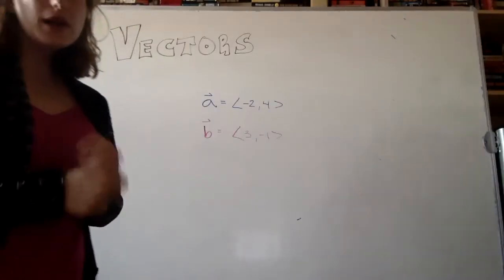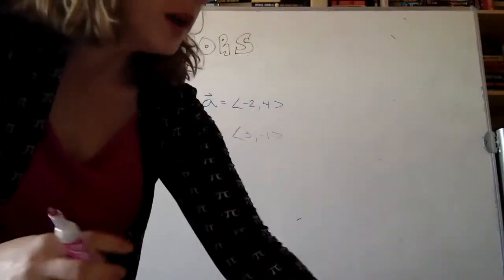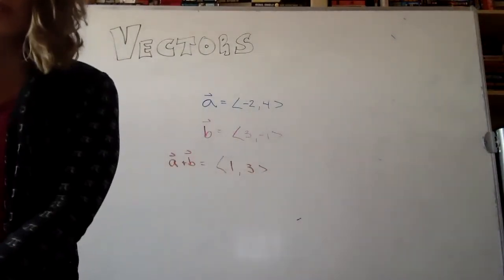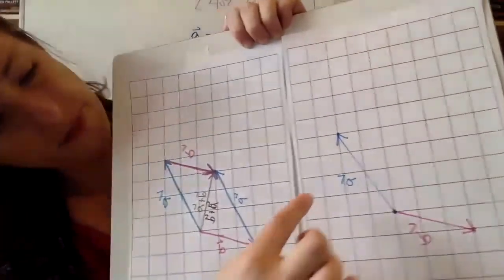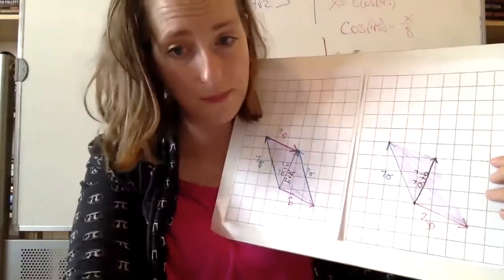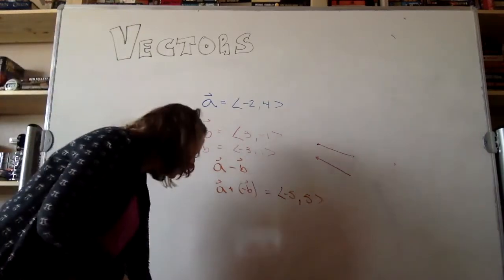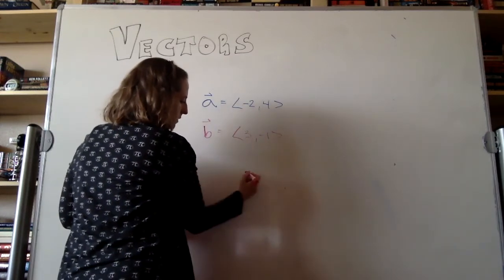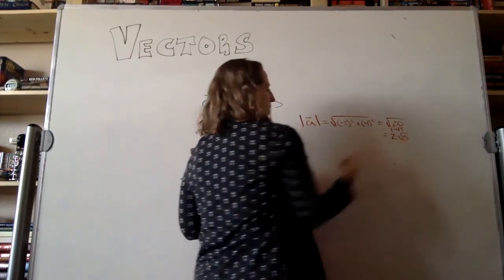Examples inc. res